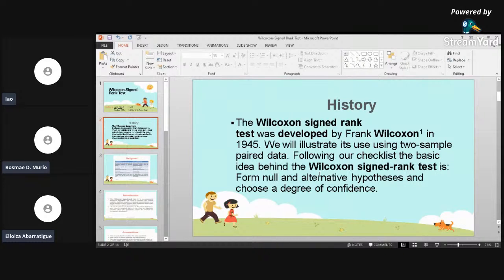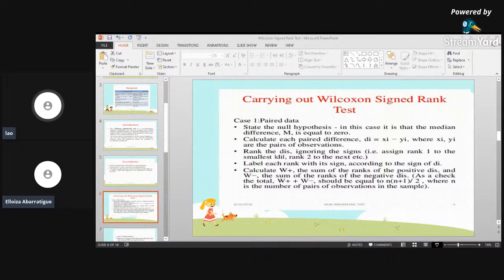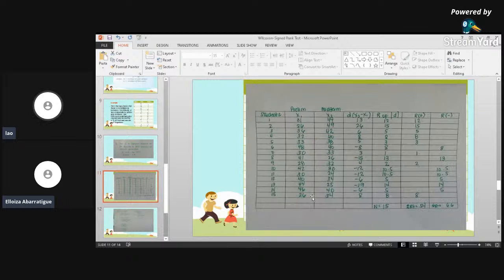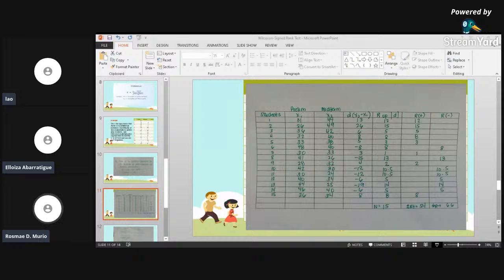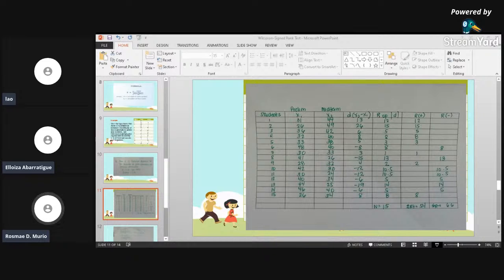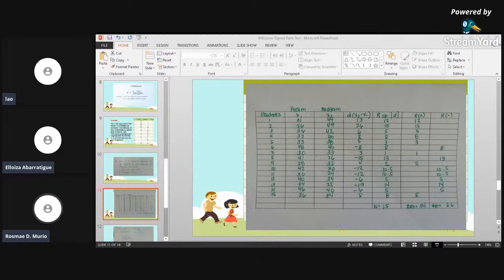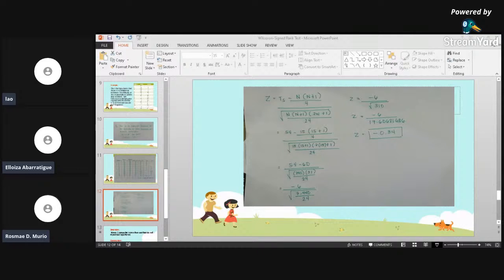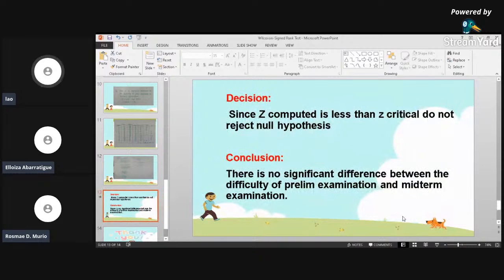Wilcoxon-Signed Rank Test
Educ-3D
Lao
Murio
Abarratigue